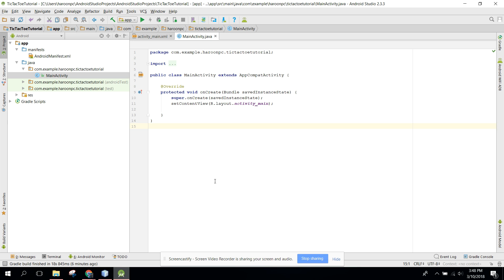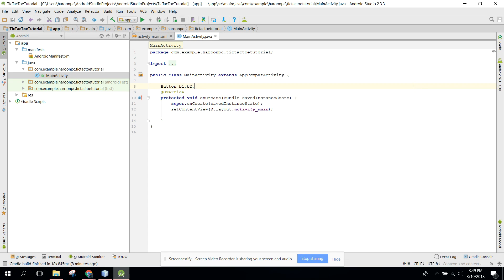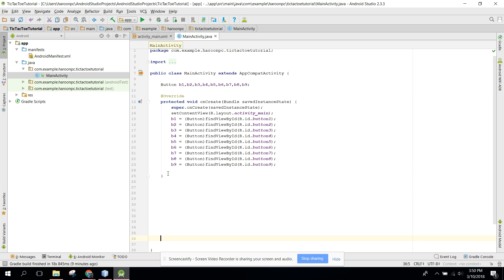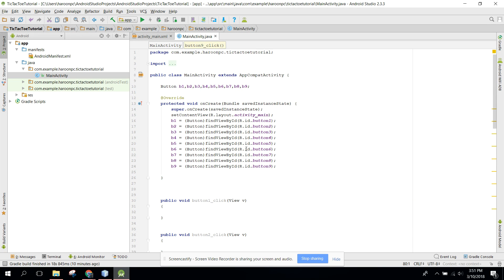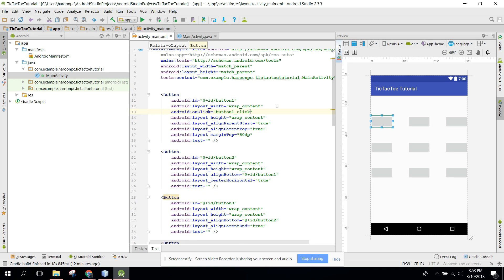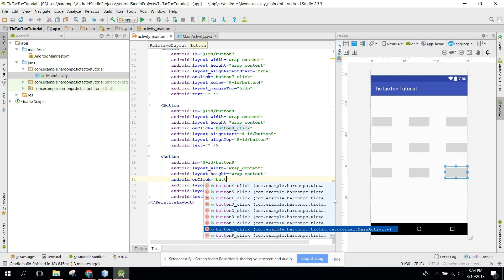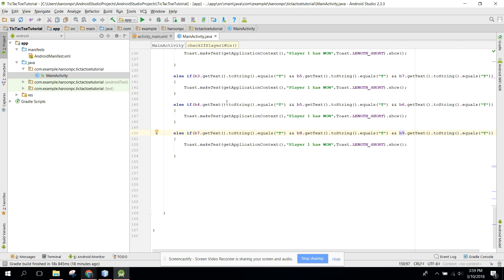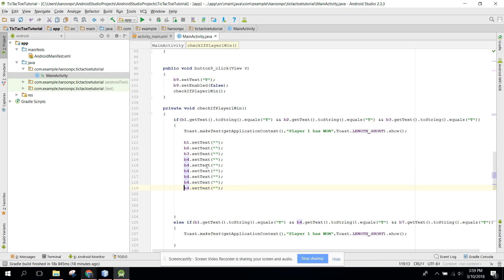Tic Tac Toe (2 players) using TCP Sockets game Tutorial in Android Studio Part 1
This is the first video part on my Tic Tac Toe multi player game series. So in this video series I will teach you how to create a multi player tic tac toe game using TCP Sockets in Android Studio.